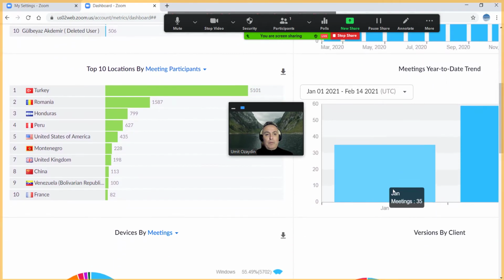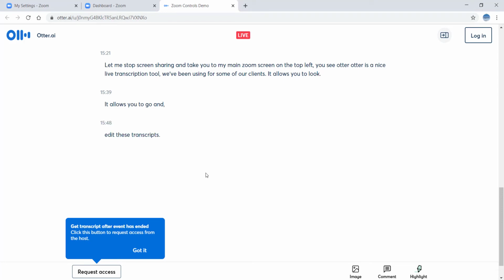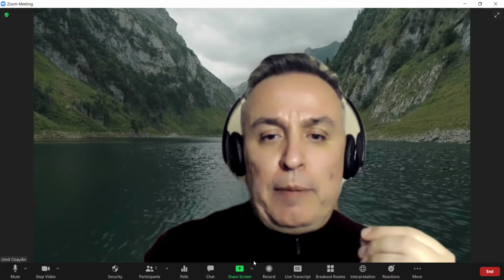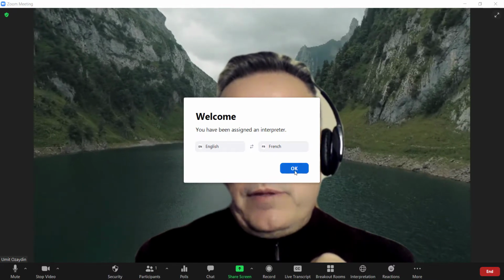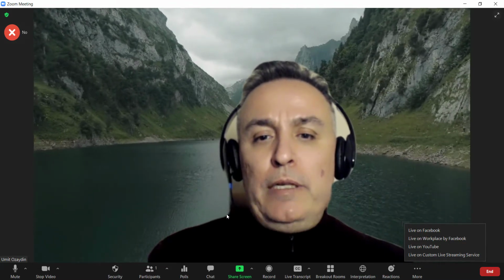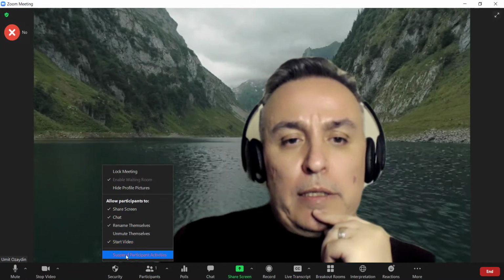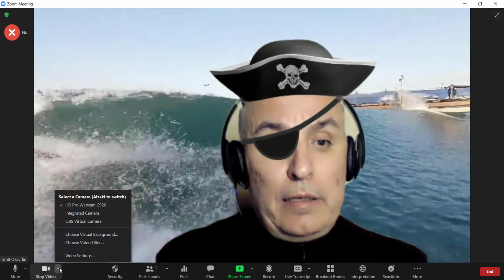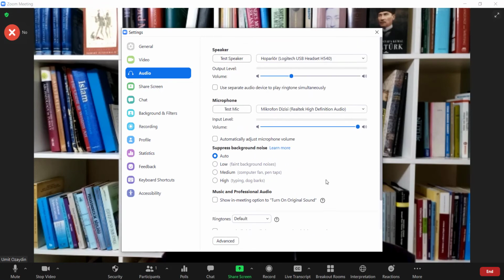How to host Zoom meetings professionally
This is a 25-minutes video on Zoom hosting controls and settings. I started with Zoom's background settings, gave some statistics from our own experience. And then tried to summarize polls, chat, audio, video, security, captions, streaming, screen sharing and reactions menus. Me and my team have joined over 800 Zoom meetings & webinars i nthe past 12 months. We are happy to share our insights with you.

We will be happy to train your team, host your event and provide very good simultaneous interpreters.

0:00 - Intro
0:42 - Statistics
2:18 - Back-end settings
4:00 - Otter.ai
5:06 - Extended menu
5:22 - Polls
6:10 - Chat
6:30 - Share screen
9:31 - Recording
9:50 - Adding interpreter
11:05 - Live captions
12:07 - Pro headsets
13:35 - Reactions
15:00 - Security
14:23 - Broadcasting
17:50 - Background
22:22- Audio